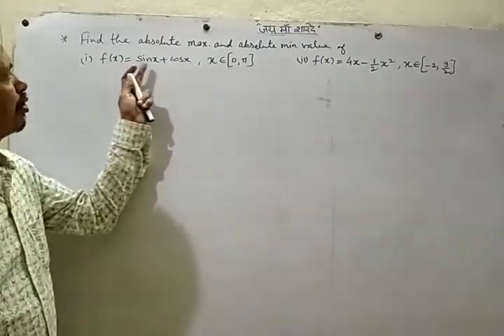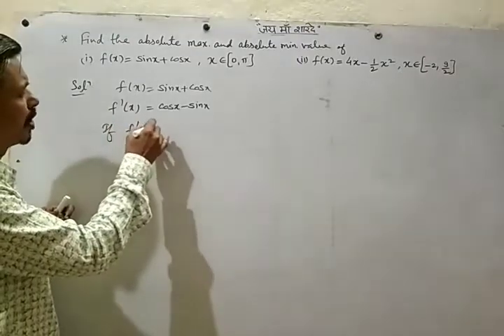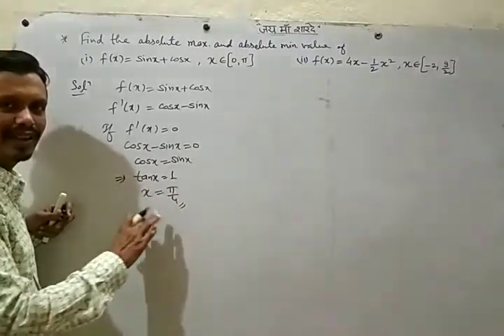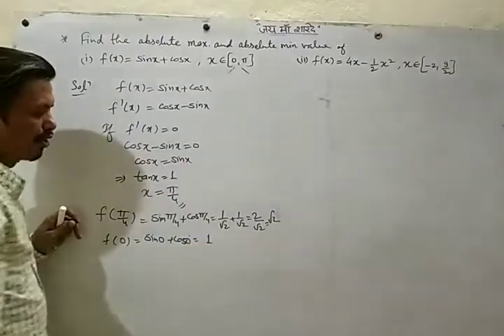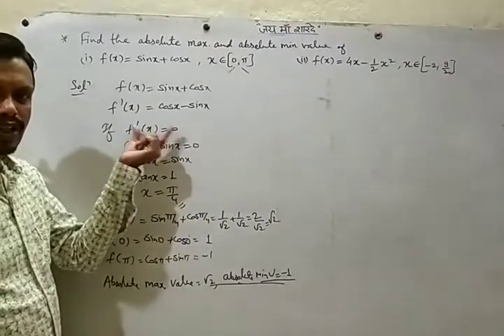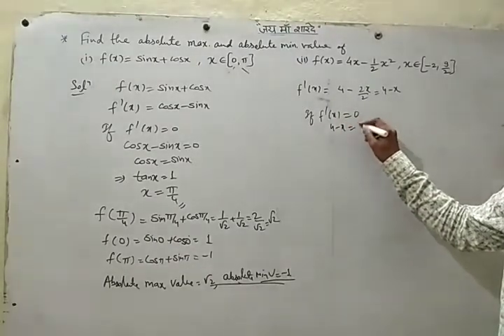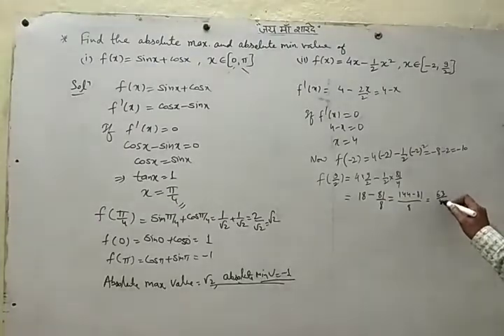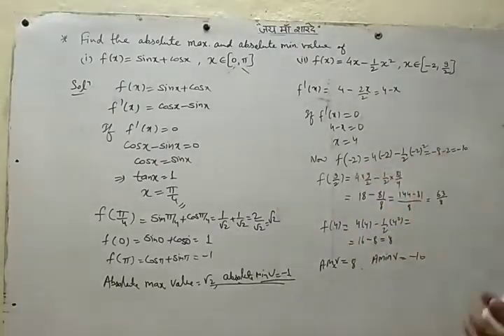Maxima and Minima (1)(Ex.6.5)